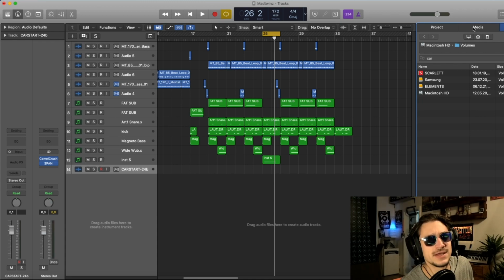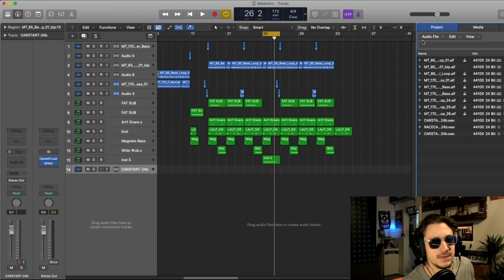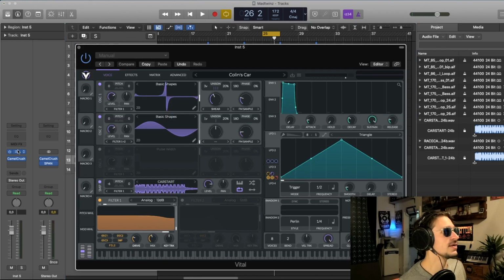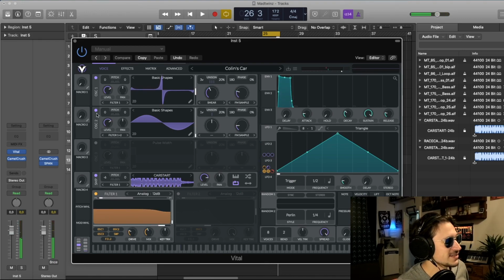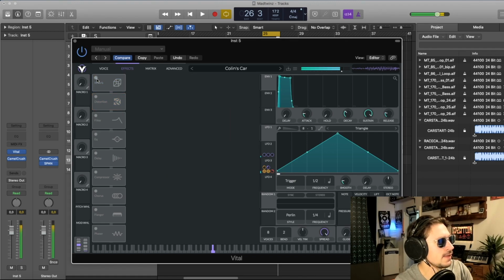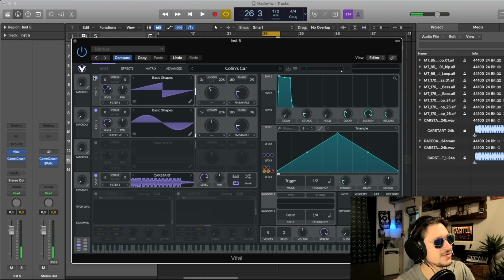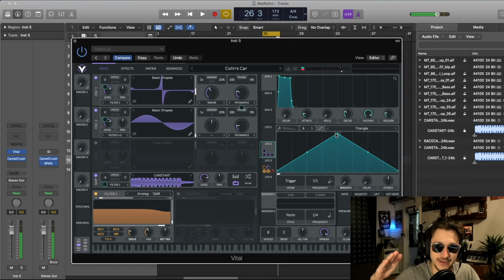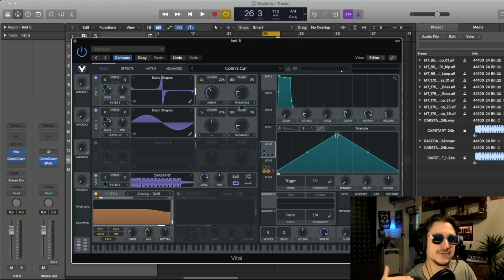Vital DNB Xmas Crackers: Colin's Car Bass